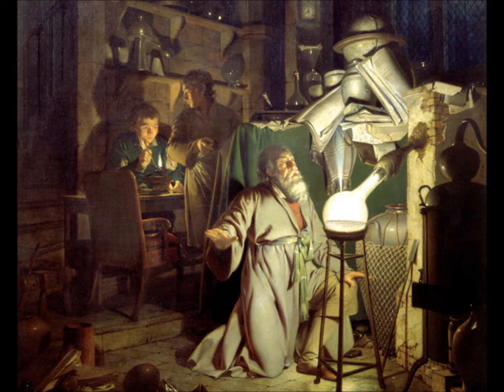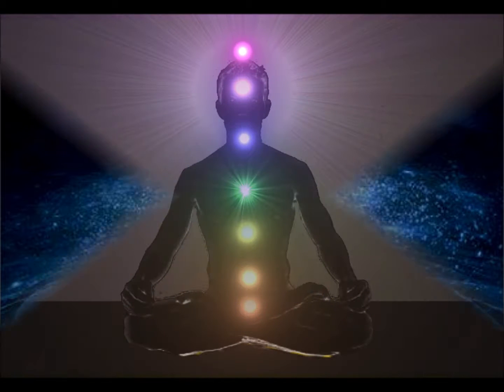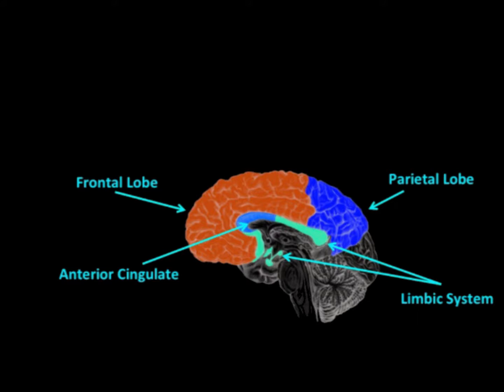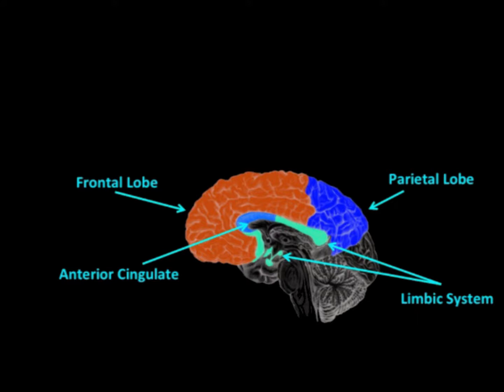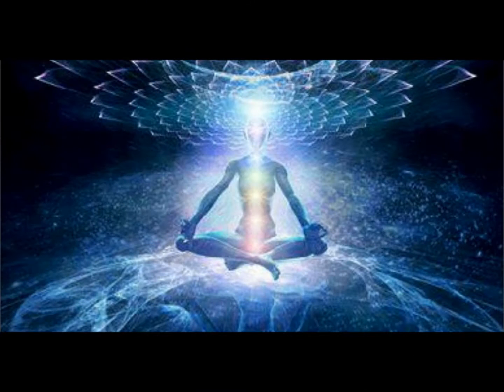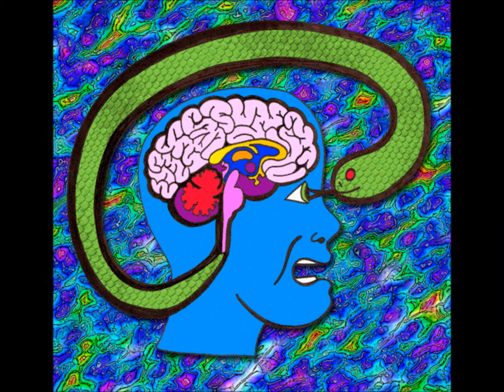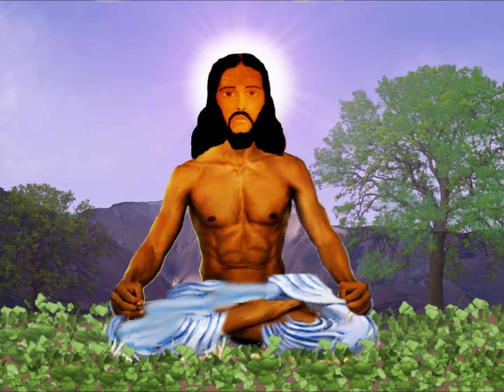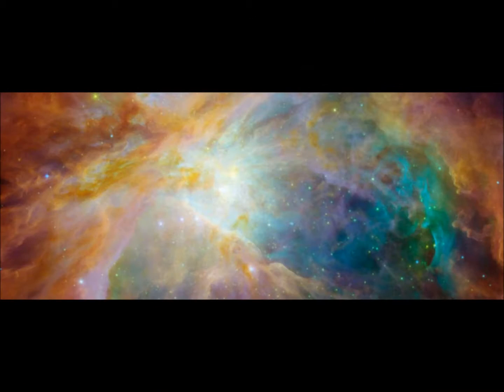Inner Alchemy is Biochemistry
Just as Alchemy is the foundation of Chemistry, inner Alchemical is the foundation of Biochemistry. Alchemist once thought Chemistry had magical properties, now we know different. many today still think the same with inner alchemy. There is nothing magical about it, it is biochemistry and meditation and prayer effect the brain.